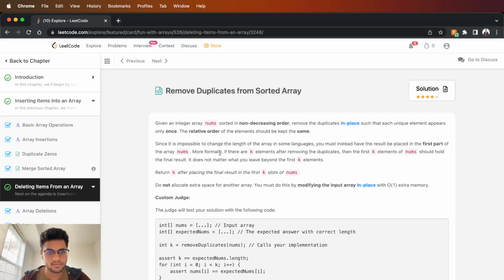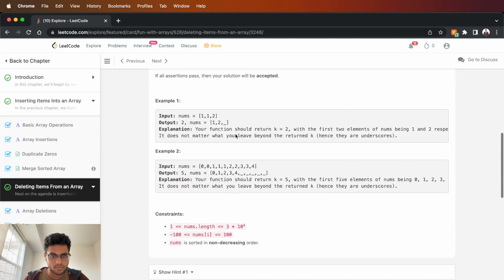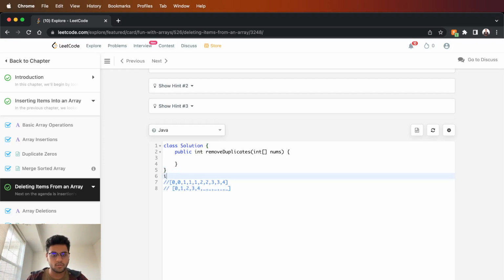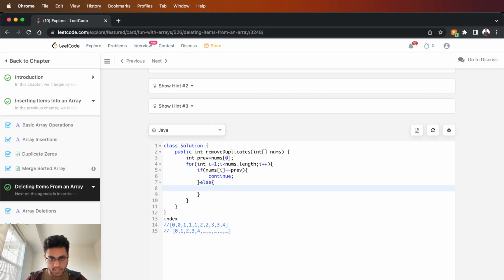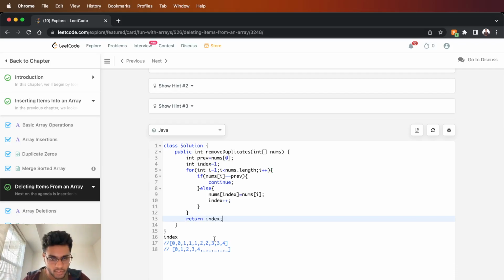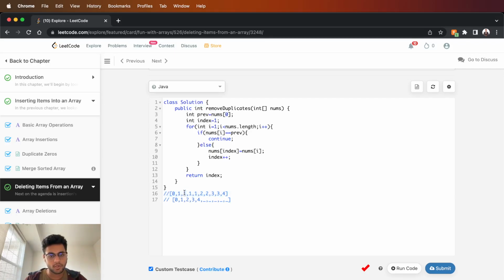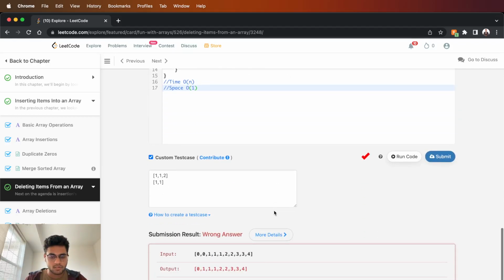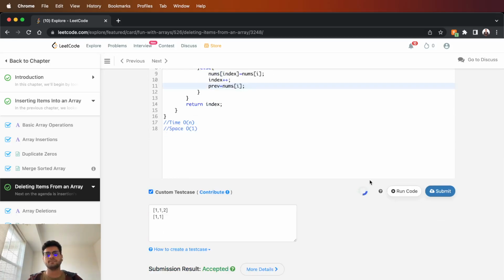26. Remove Duplicates from Sorted Array (Leetcode solution)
26. Remove Duplicates from Sorted Array  (Java Solution)